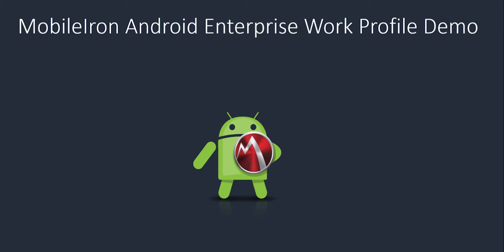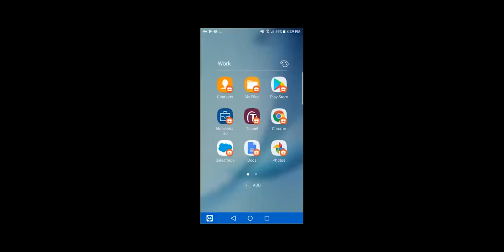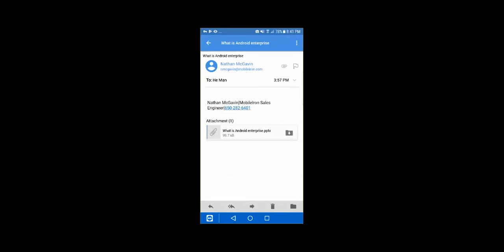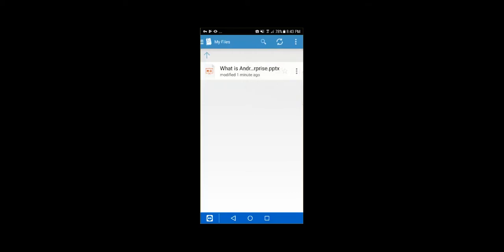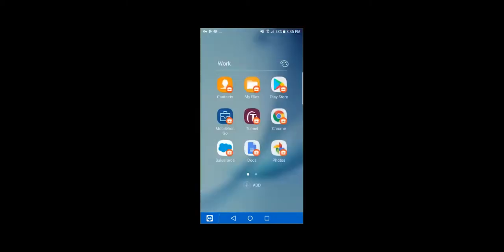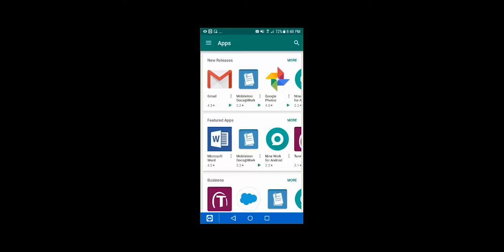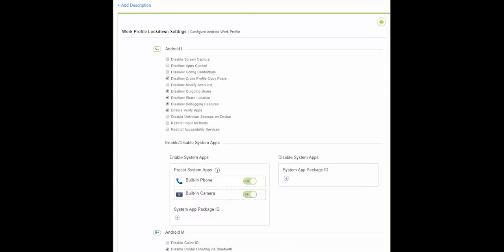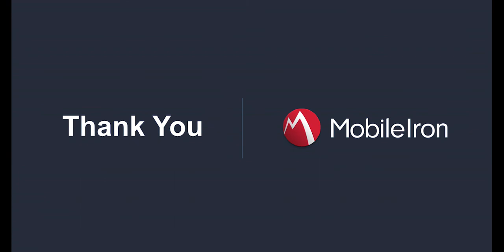Android Enterprise Managed Profiles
A tour of Android enterprise features for personally enabled or BYOD devices told from the device perspective. This video showcases management features using the modern Android methodology that was formally called Android for Work. MobileIron apps like Email+, Docs@Work, and MobileIron Tunnel are also featured. Android devices depicted in the video are enrolled on MobileIron Cloud. MobileIron Core also fully supports Android enterprise features.